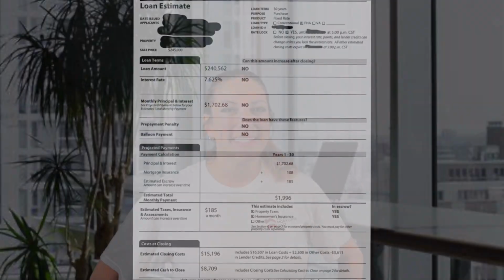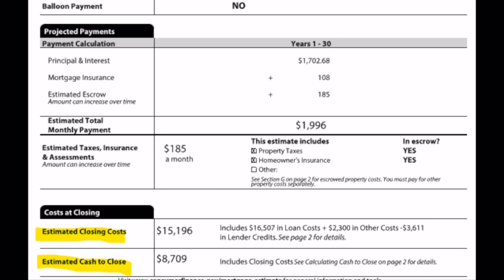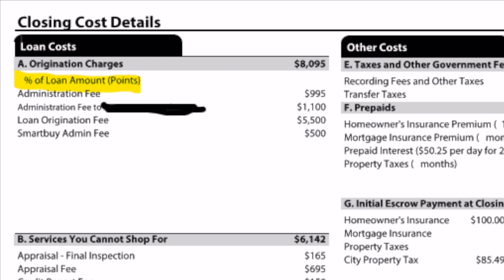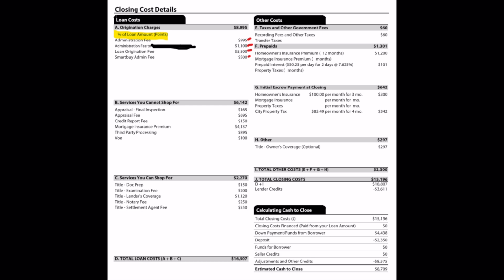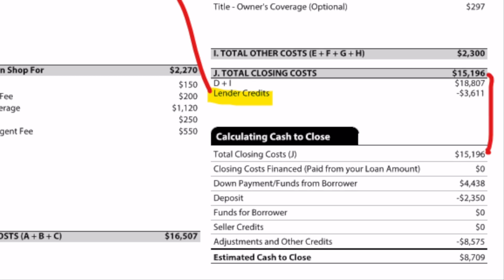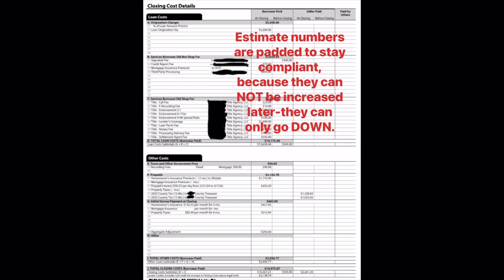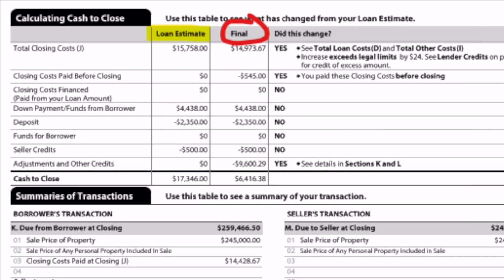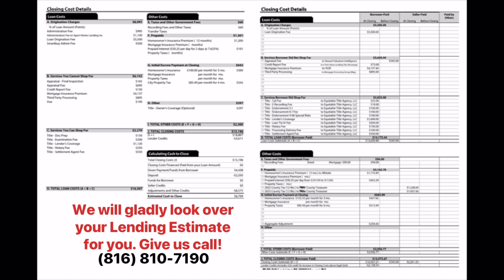Buying Your 1st Home? Mortgage Fees. What YOU Need to Know About Loan Estimates.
In today's video, I will talk about mortgage fees and what you need to know about loan estimates and closing Disclosures. Your Mortgage Guy, LLC™ is comprised of a team of Mortgage Advisors with a collective of 150+ years of experience. Whether you are a First-Time Homebuyer, Seasoned Investor, or in need of a Commercial or Business Loan, we’ve got you covered!

BRRRR Method

Mortgage Fees. Decoding Closing Costs. What to expect when buying Real Estate. The difference between Lending Estimates (Loan Estimates) & Closing Disclosures.  Closing Costs can be 2%-6%. Make sure you know what you're paying for!

*** Don't buy your home without watching this!*** If you already have a Lending Estimate and want us to take a second look at it, please don't be afraid to reach out! Assistance in ALL 50 States.

* * * Housing Market Update: 2024 Home Prices & Interest Rate Outlook available on our YouTube page.

I hope you guys enjoy this video and find it useful. If you love this video, like and subscribe to our channel to be entered to win a Gift Card or T-Shirt, and ring the notification bell 🔔 so you can be notified of all future content.

GET APPROVED TODAY, CLOSE ON YOUR NEW HOME IN 10 DAYS!! 🏠

Top REI Lender for New and Seasoned Investors

Residential in 43 States, Commercial in 50 States Top REI Strategists with a combined 130 years of experience!